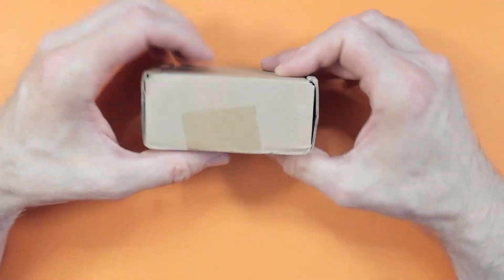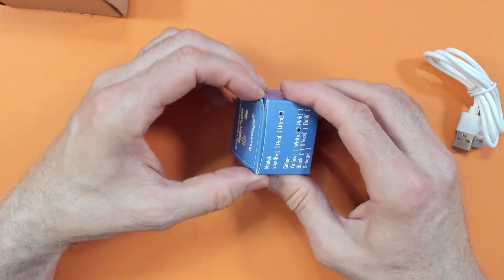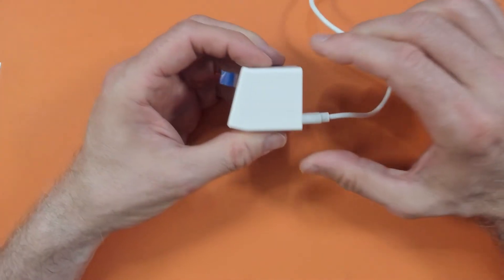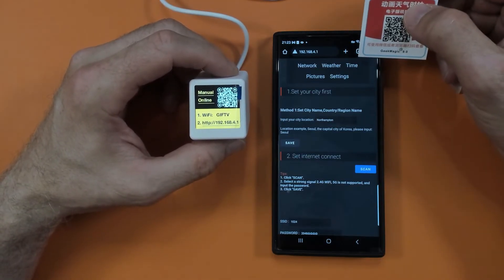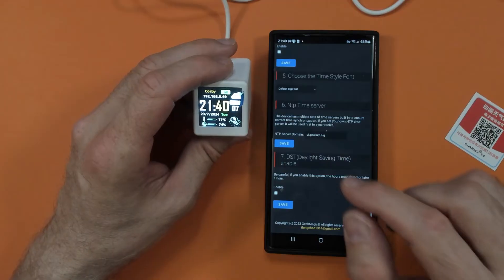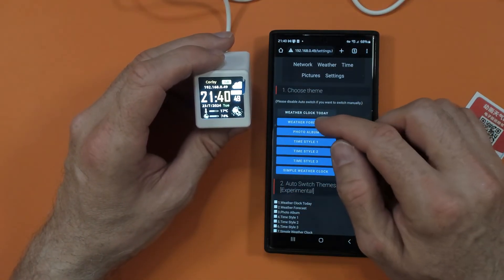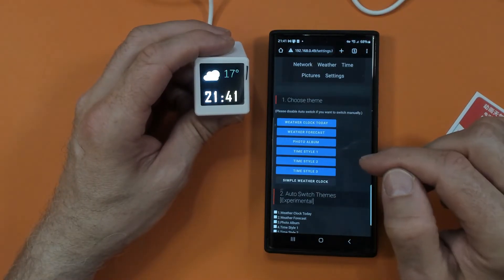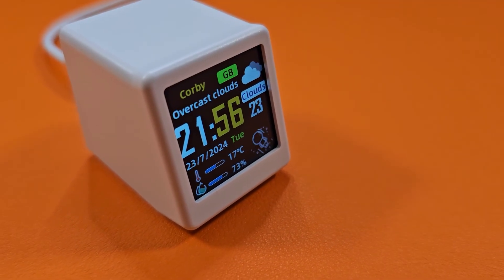AliExpress GeekMagic Small Portable Smart Wifi Weather Station unboxing and how-too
In this weeks Video we are looking at the Small Portable Smart Wifi Weather Station by GeekMagic.

Will it really do what it says... Lets find out!